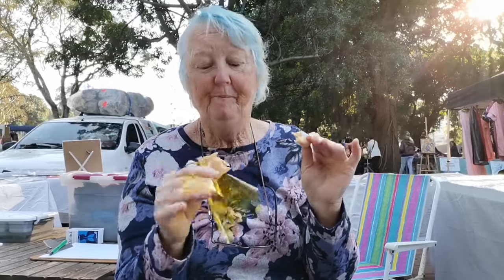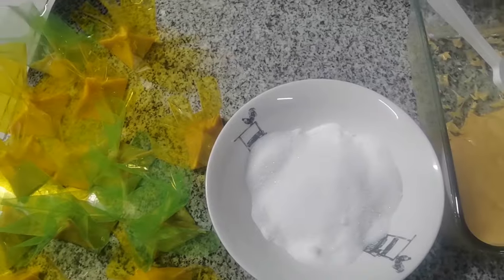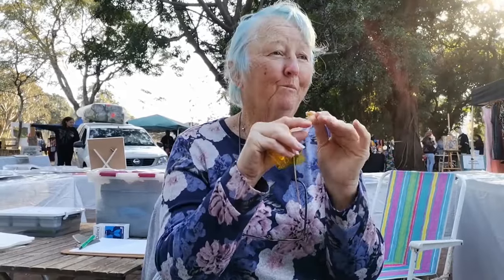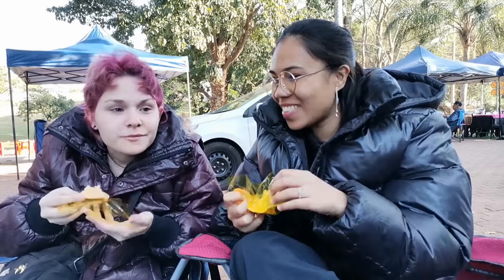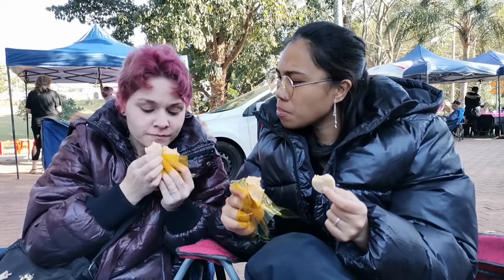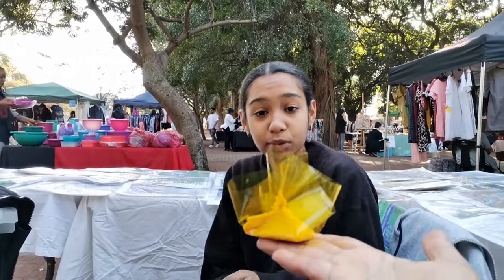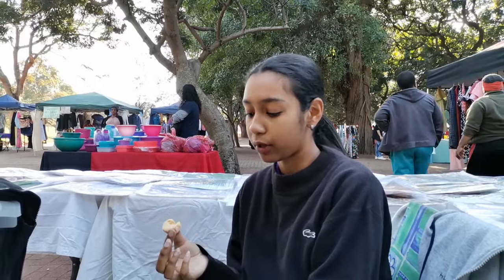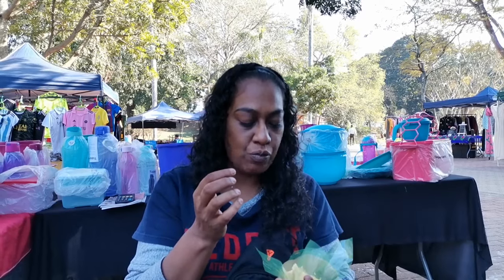YEMA & YEMA BALLS : SWEET DELIGHTS ENJOYED BY THE SOUTH AFRICAN TIKIMERS | EPI 179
Another sweet delights for the tikimers...